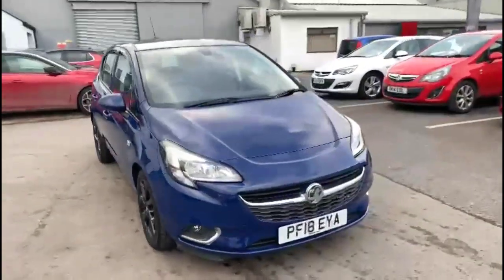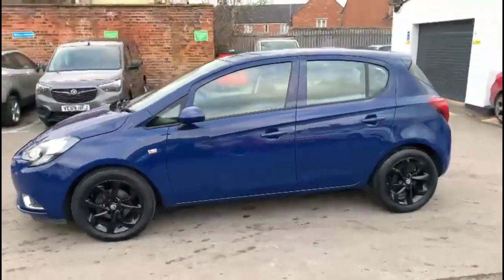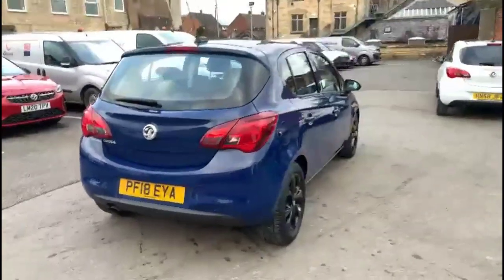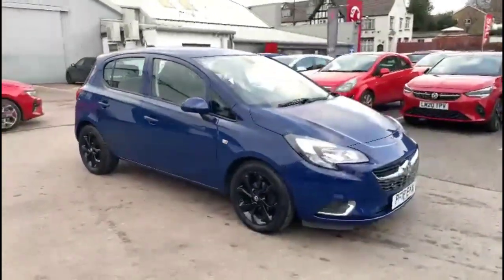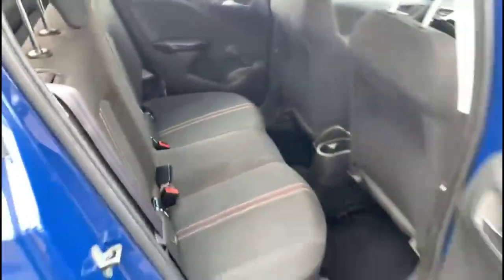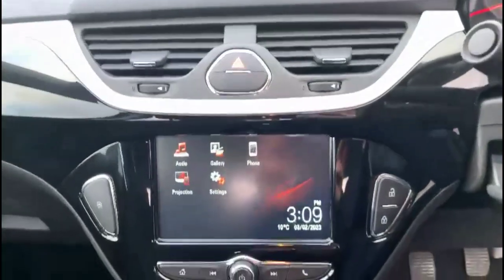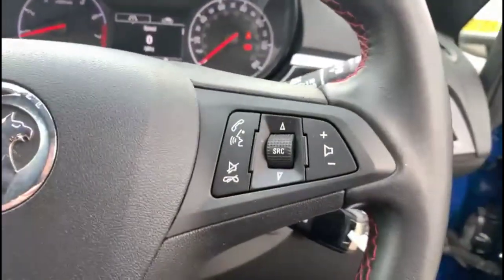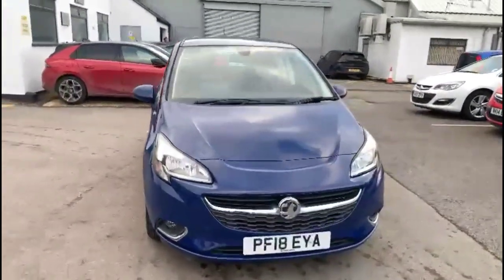Vauxhall Corsa 1.4 [75] SRi 5dr 2018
Vauxhall Corsa 1.4 [75] SRi 5dr available at Baylis Stroud